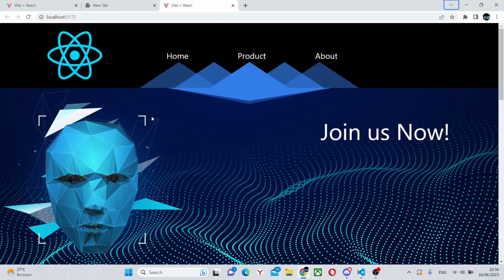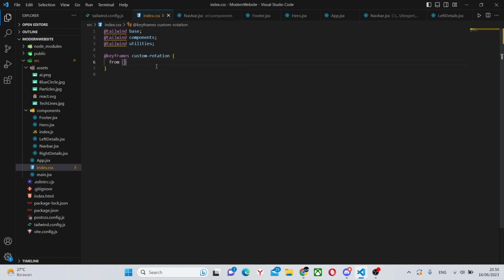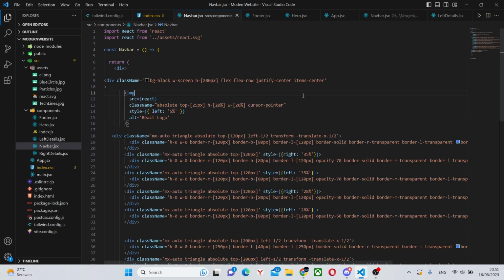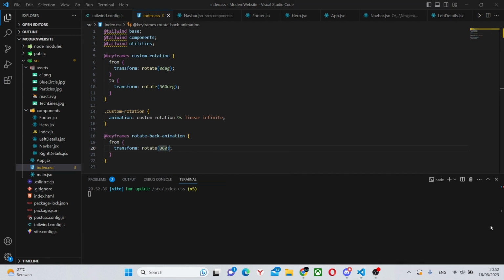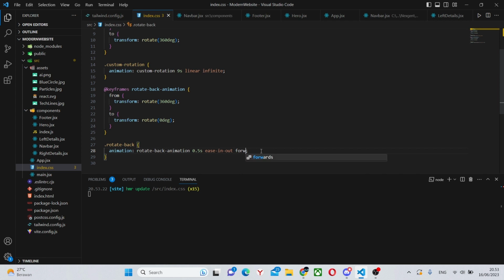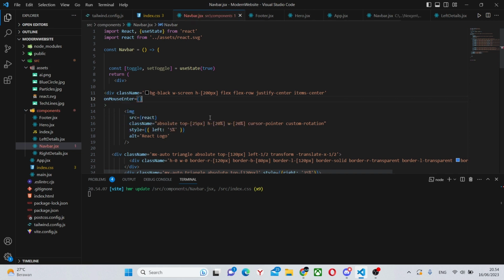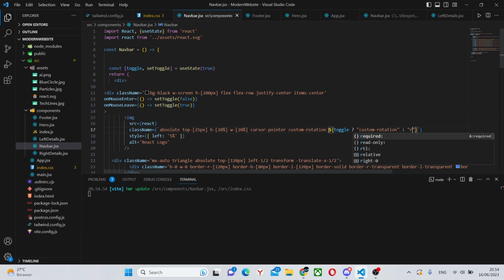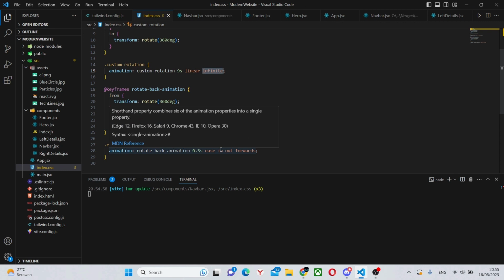Create spinning animation with CSS | Upgrading modern website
In this video, we're going to show you how to create a Logo/Image spinning effect with CSS. This effect is perfect for upgrading your website and giving it a more interactive look.

This is an upgrade to our existing modern website, in which we create a website with React.js, Tailwind CSS and Vite.